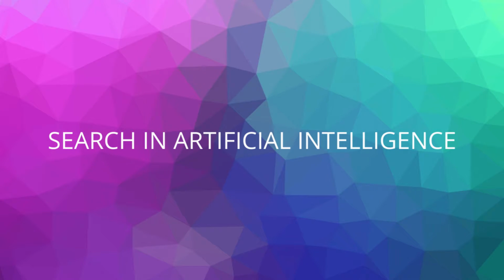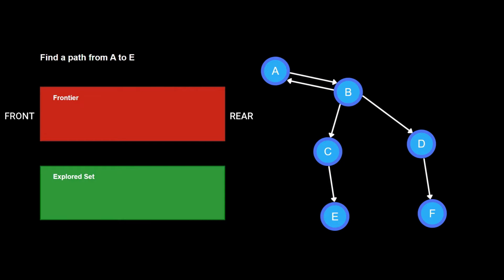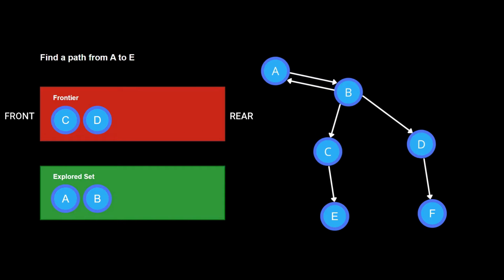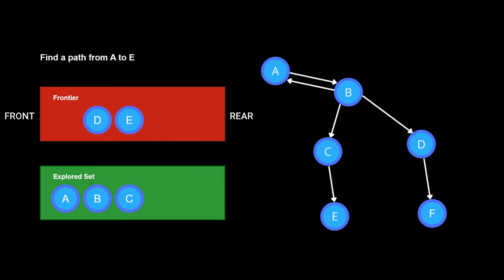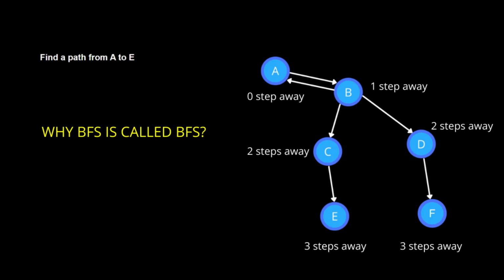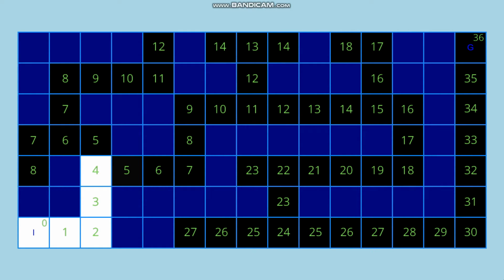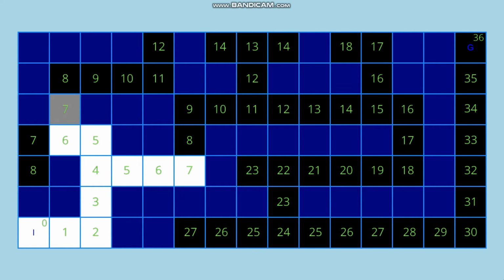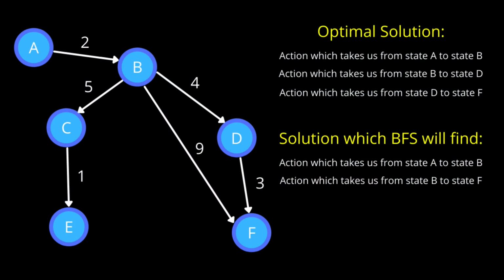Breadth First Search | Search in Artificial Intelligence | Part 3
In this video series, you will learn how to solve search problems like the maze problem or finding the best route for user in google maps using AI.